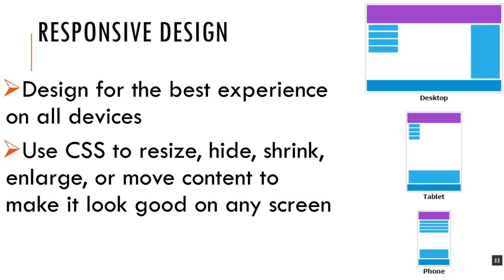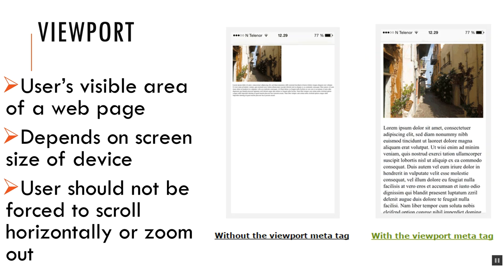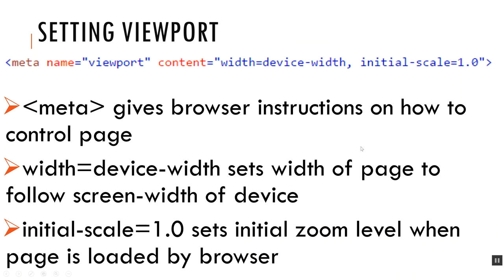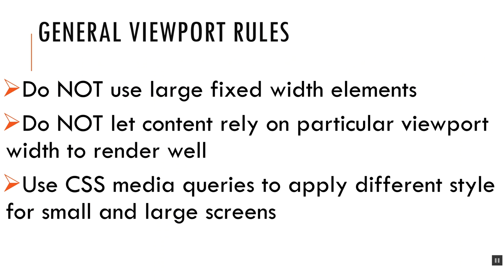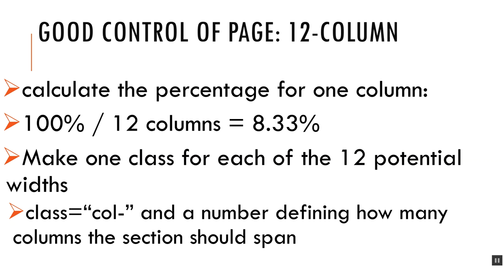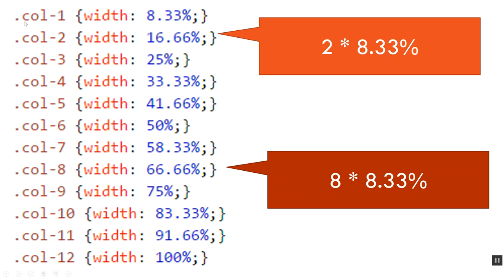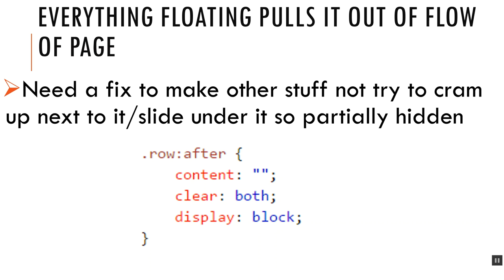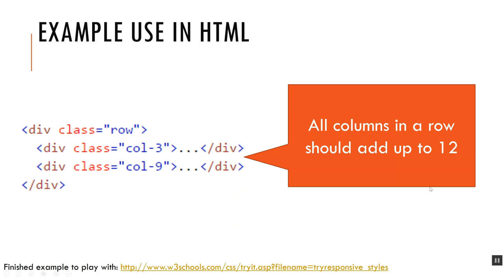Responsive Design - Responsive Grid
Building a responsive grid using CSS.